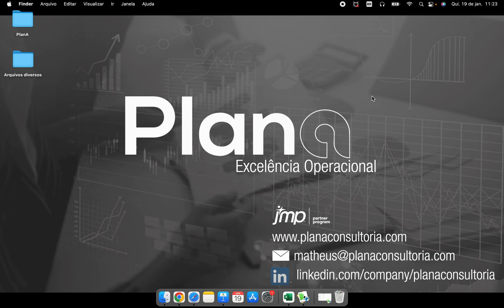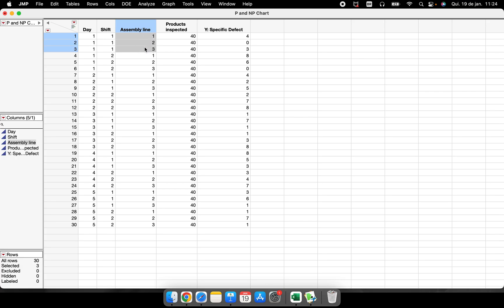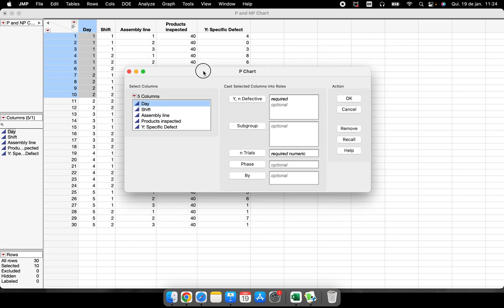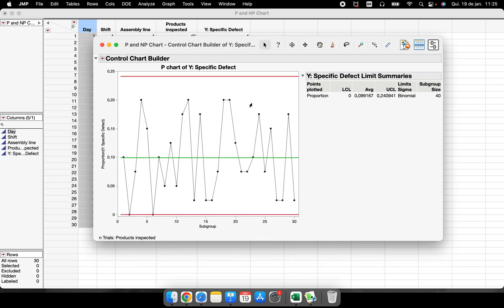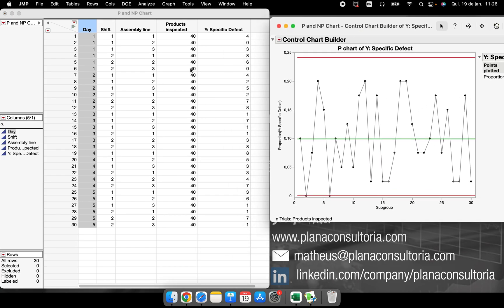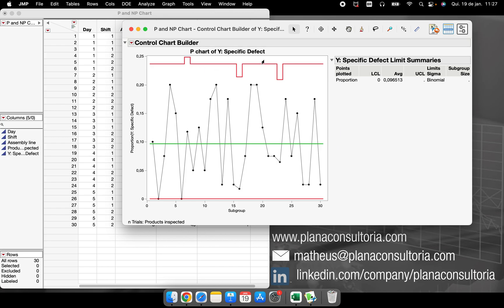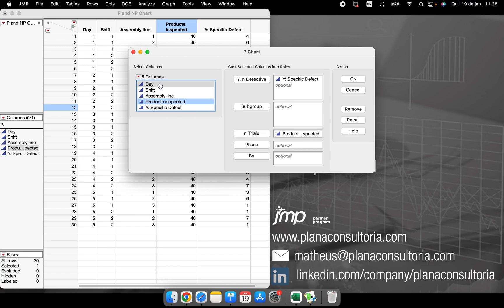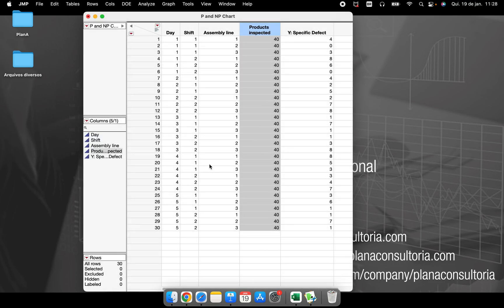How to make the P Chart in JMP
This video shows how the data table must be organized to make a P Chart in JMP, and the chart configuration details that cannot be overlooked.

We work with real case studies or we can work with your company's own cases during personalized training for your work teams.

Video recorded in version 17.0.0. from JMP.

Chapters
0:00 Introduction
1:20 Where to do it
2:43 Subgroup size not constant
4:22 P Chart with Phase